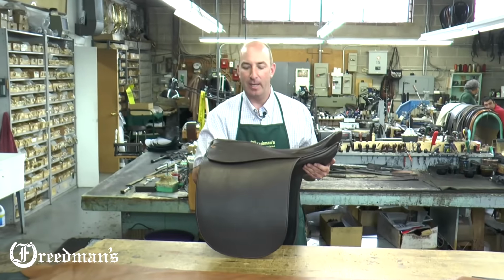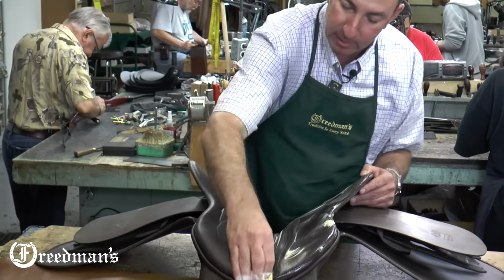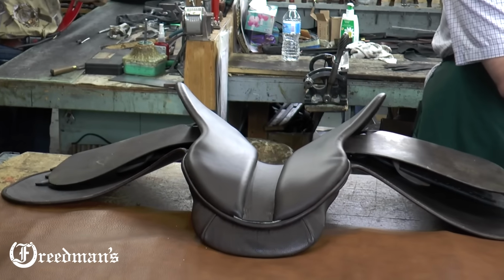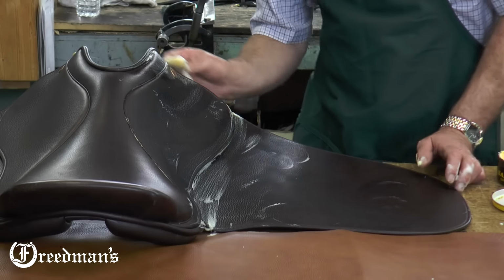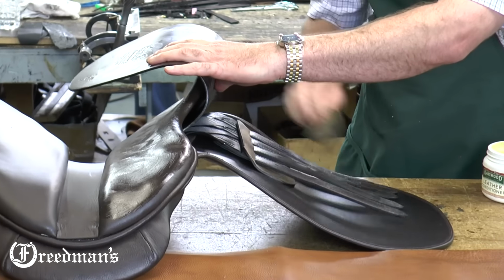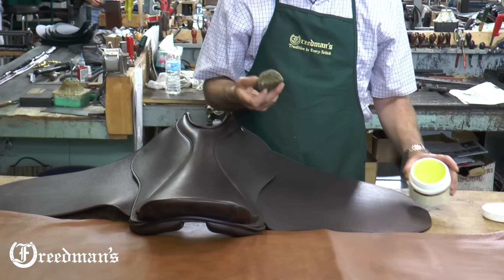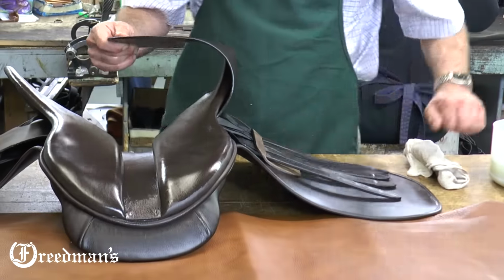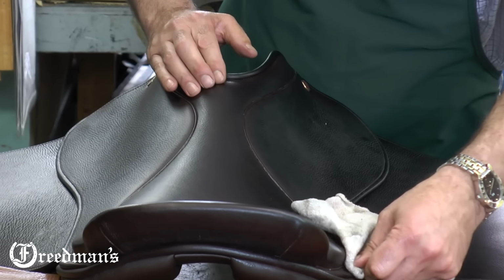How to Clean and Condition Saddles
Here's a video tutorial on how to clean and condition your horse saddle the right way.

For high quality saddles and other horse accessories you can

Freedman Harness is the maker of the popular English saddle called World Cup Saddle Grip the number one English saddle used by experts.